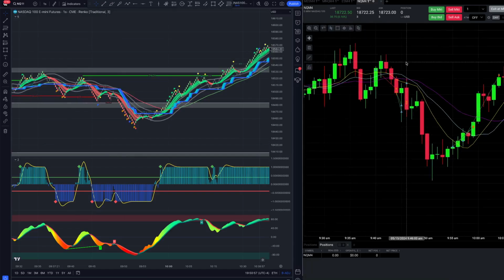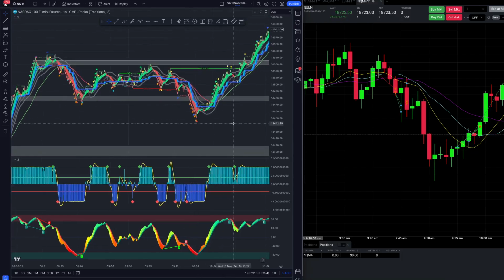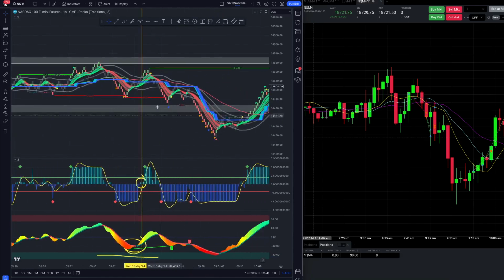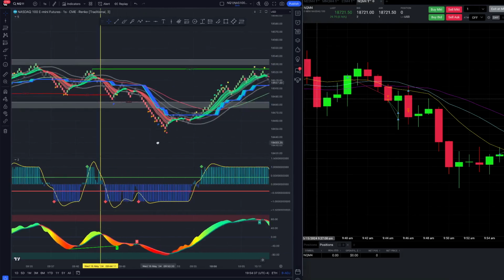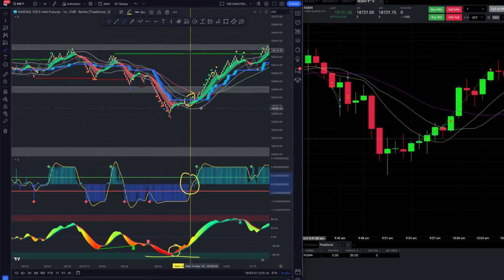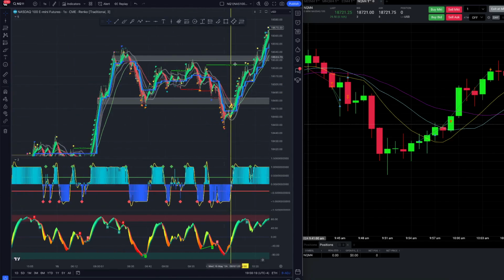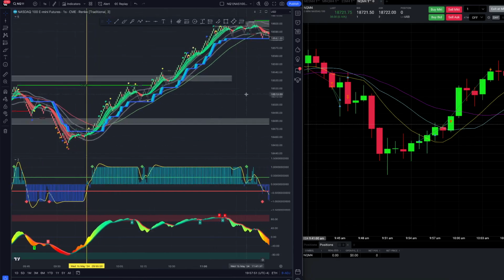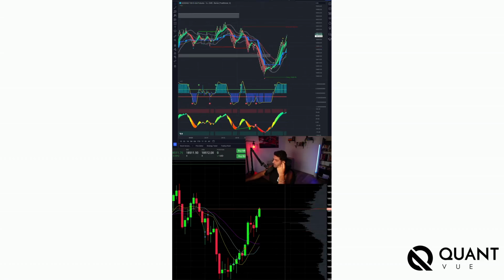NEW QuantVue Layout To Fast Scalp Futures! - Strategy #11